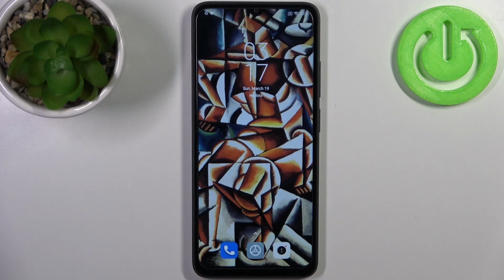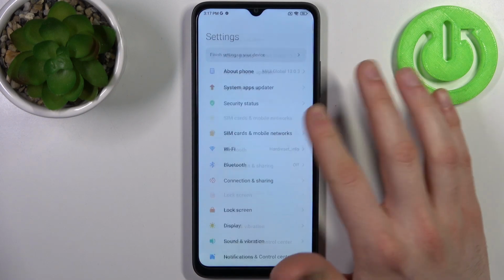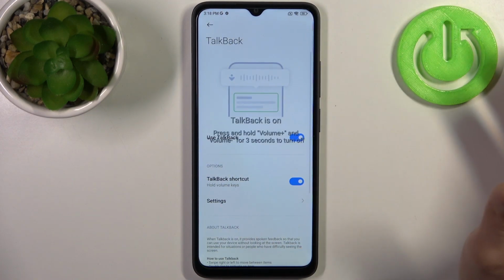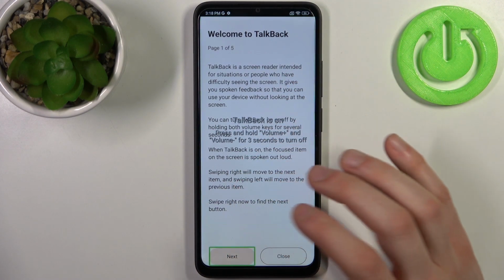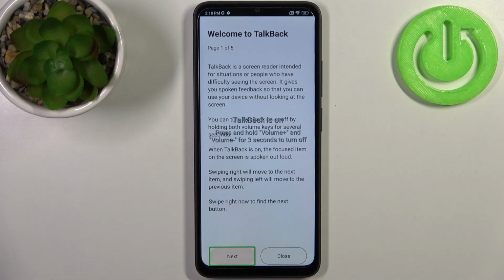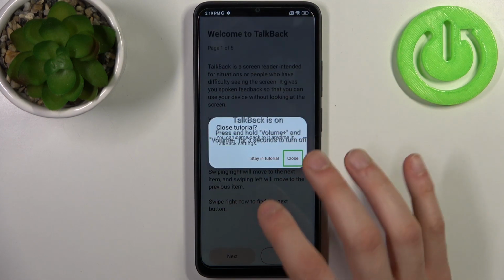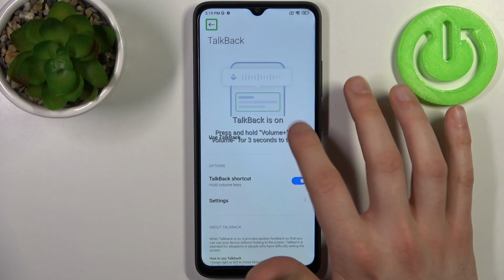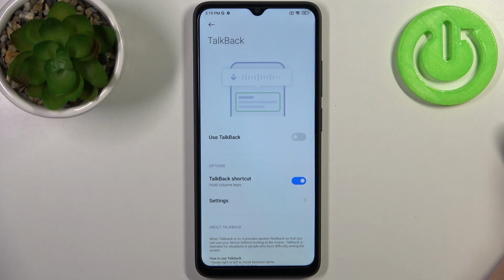How to Activate TalkBack on XIAOMI Redmi A1 Plus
Hi! Today we would like to show you how to activate TalkBack on your XIAOMI Redmi A1 Plus. TalkBack is a helpful feature that is designed to assist users who are visually impaired or have difficulty using a touch screen. When that feature is activated, TalkBack will provide spoken feedback on every action you perform on your phone.

How to activate TalkBack on XIAOMI Redmi A1 Plus? How to turn on TalkBack on XIAOMI Redmi A1 Plus? How to enable TalkBack on XIAOMI Redmi A1 Plus?